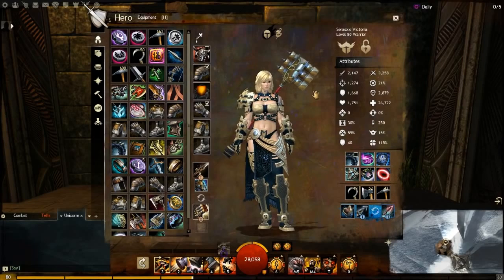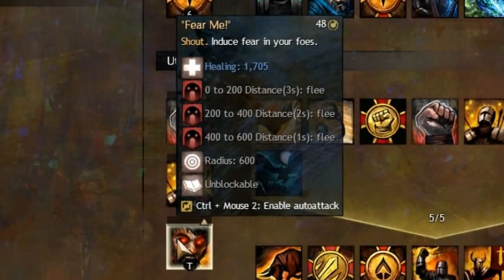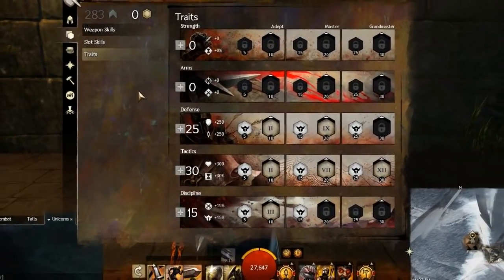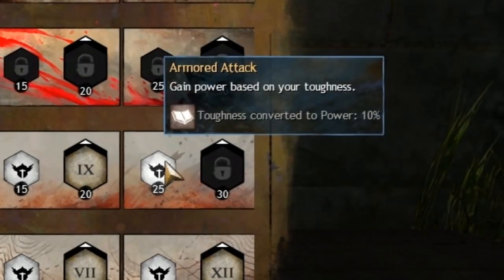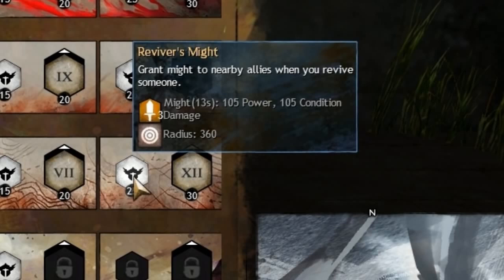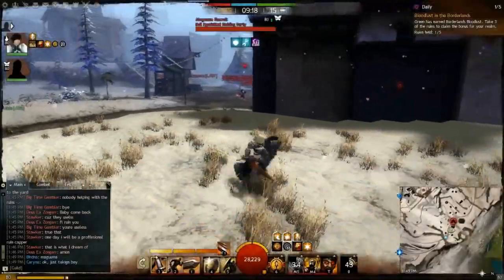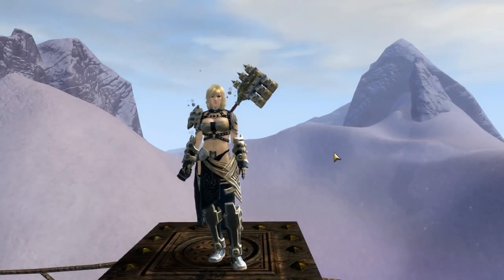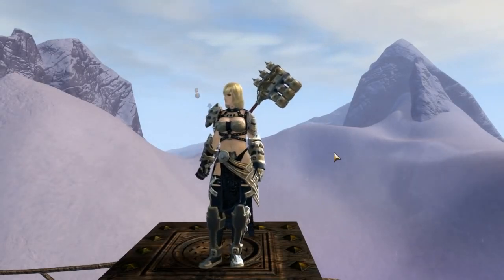Guild Wars 2 Build : Hammer Warrior Shout - PvP, WvW, PvE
Hey all, Seras here just uploading some of my previous work.

Hey all :D Seras here with another warrior build. This time its a power based bruiser build with a focus of being in the front in group combat. This build is great during team play and I hope you all have fun with it. One last thing this is not a speed run build for pve.